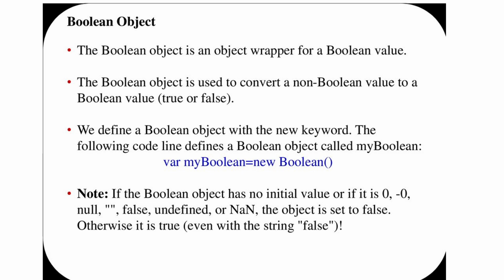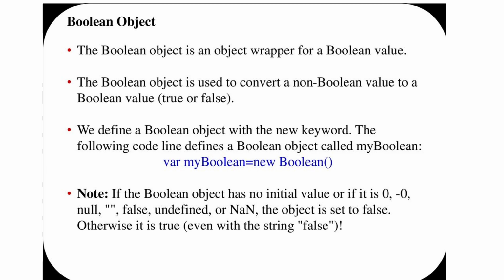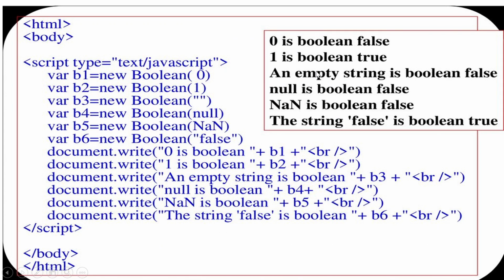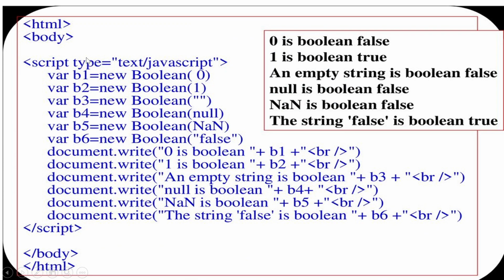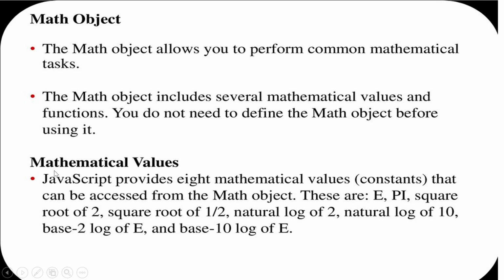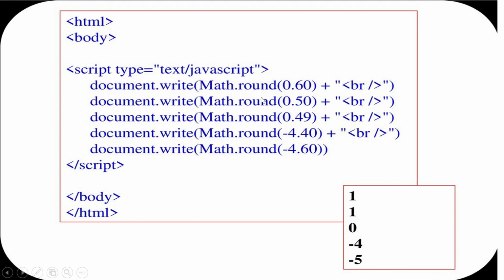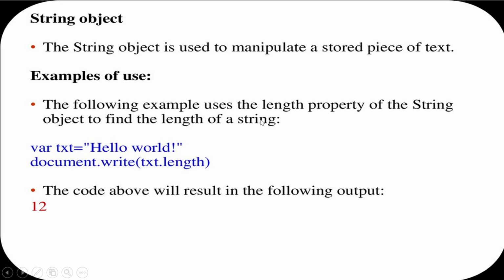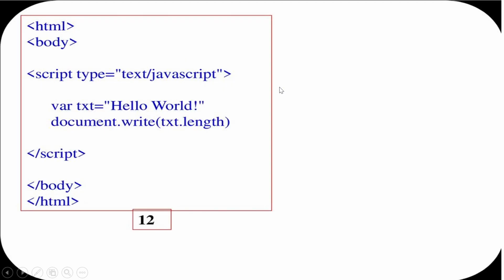SDP. UNIT V. BOOLEAN